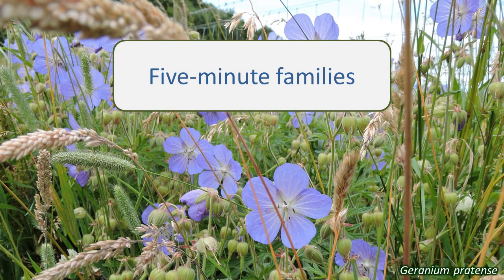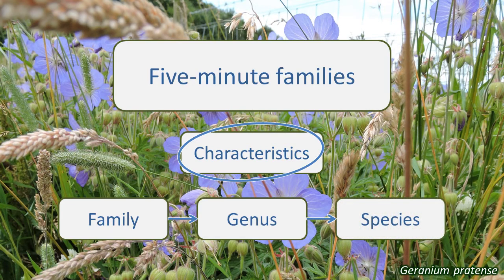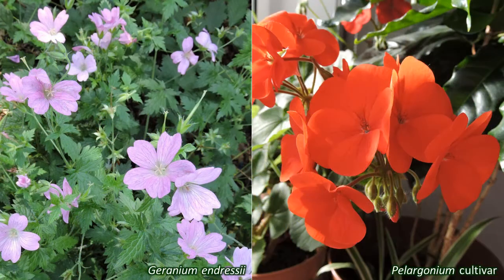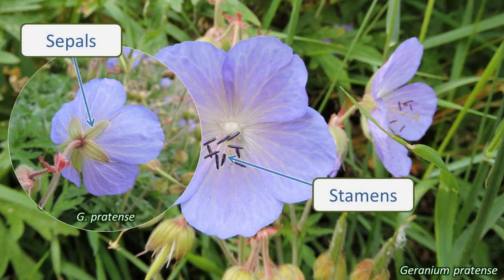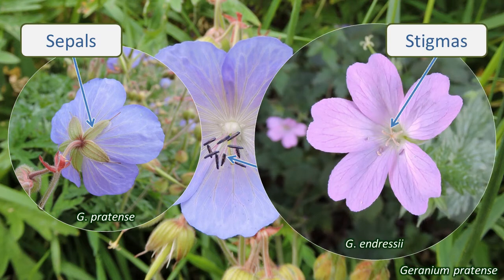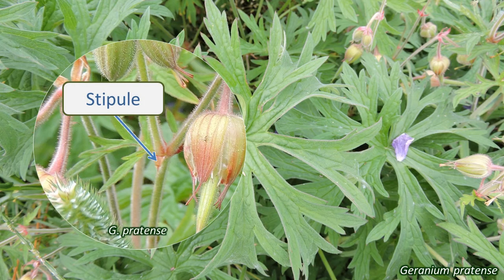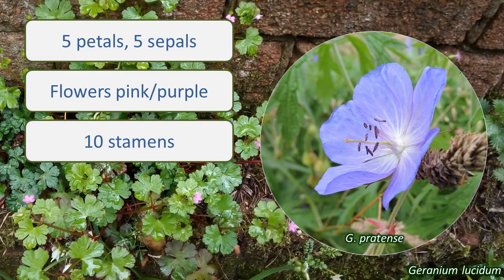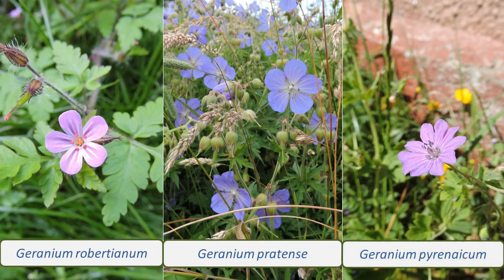Geraniaceae - UK wildflowers - Five-minute families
In this series, I aim to give you a quick introduction to some of the common plant families found in the UK. Learning to identify plant families is a great help in identifying individual plant species you come across – if you know the family, then you know where to start looking for the species in a guide, and identifying the family is an achievement in itself. Plants are classified into families based on characteristics that they share; this is then narrowed down further into genera and then into species. So, the way to identify a plant’s family is to know these characteristic features.

Here we’re going to look at the Geraniaceae – the Geranium family. This is a family of herbaceous plants and sub-shrubs found mainly in temperate and subtropical parts of the world. There are around 800 species, which are either annuals or perennials. The common garden plants in the genera Geranium and Pelargonium are in this family. Aside from use as ornamental plants, essential oil used in perfume and cosmetics is extracted from some Pelargonium. In the UK, there are quite a few species in the Geraniaceae to be found outside the garden. Most of these are in the genus Geranium, though you can also find species of Erodium, and most are native.

So, how do you know if you’re looking at a plant in this family?

The flowers of Geraniaceae are actinomorphic, meaning they are regular in shape – basically round and symmetrical in more than one direction. They are also open in shape. The flowers have 5 petals, usually in shades of pink or purple, sometimes blue or white. The petals are not joined together – they are separate, or free, as are the 5 sepals behind them. The stamens are in multiples of 5; most often there are 10, arranged in 2 whorls of 5. The 5 carpels, which will become the fruit and bear the seeds, are joined together in to a beak shape. Although they are joined, the stigmas of the flower give them away – there are 5, forming a distinctive star shape, or maybe starfish shape. The ovaries of the carpels are superior, which means they are attached above the rest of the floral parts (the stamens, petals and sepals).

Once the flower is pollinated, which is done by insects, the fruit develops into a needle or beak shape, which is where the common names of Crane’s-bill for Geranium and Stork’s-bill for Erodium come from. These dry fruits split open at the joins to release the seeds.

Leaves of Geraniaceae are arranged alternately on the stems, and they have a distinctive structure called a stipule where they join onto the stem. These resemble little leaves. The leaves themselves are lobed or divided and often palmate, like this Geranium pratense and Geranium lucidum. Erodium, like Erodium cicutarium, have pinnate leaves.

The stems tend to be hairy to varying degrees, along with the carpels and sometimes the leaves.

So, if the plant you are looking at has open, 5-petalled flowers in pink or purple, with 10 stamens in 2 whorls, dry fruit in the shape of a beak, and stipules at the base of the palmate or pinnate leaves, then it’s probably in the Geraniaceae.

Keep an eye out for these 3 species:
- Geranium robertianum which has small, pink flowers and distinctively-smelling, divided leaves.
- Geranium pratense, with large, purple-blue flowers and lobed leaves
and
- the non-native Geranium pyrenaicum, which has smallish, pink-purple flowers and lobed leaves.